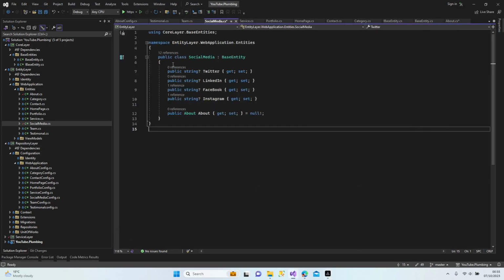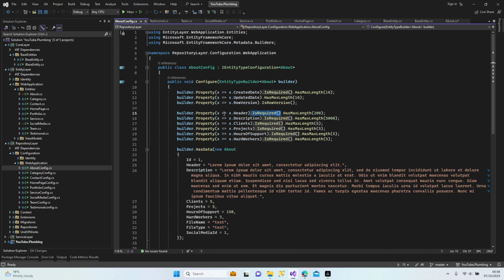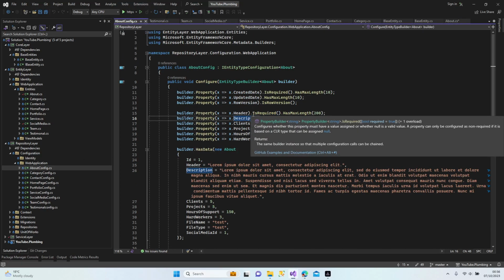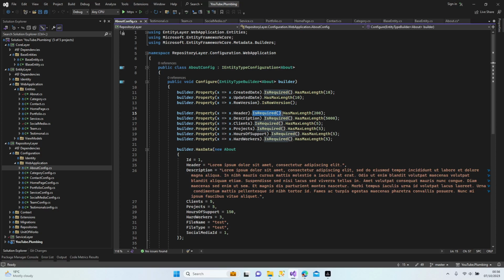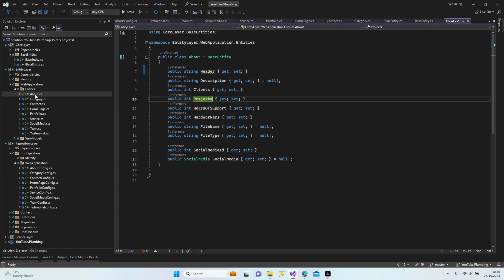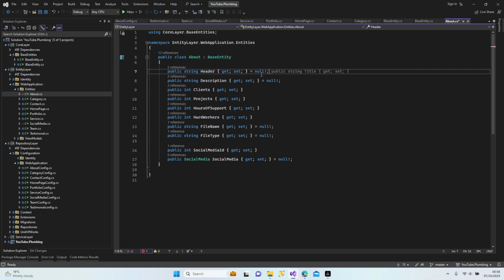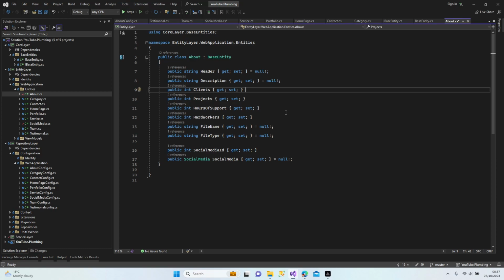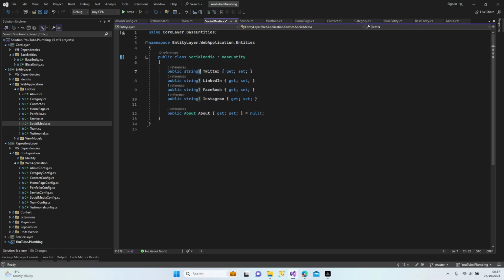Tip #2 Null or Not Null - How to Talk with Compiler | ASP.NET CORE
In this video, we'll delve into the nuances of handling nullability in C# and effectively communicating with the compiler. Understanding how to manage nullable and non-nullable types is crucial for writing robust and error-free C# code in ASP.NET Core.

In this tutorial, we will cover:

Explaining the concept of nullable and non-nullable types in C#.
Demonstrating how to handle nullable types to avoid warnings.
Utilizing nullable reference types (NRT) introduced in C# 8.0.
Addressing common scenarios where nullability is essential for code correctness.
By the end of this video, you'll have a solid grasp of how to communicate with the C# compiler regarding nullability, ensuring cleaner and more reliable ASP.NET Core applications.